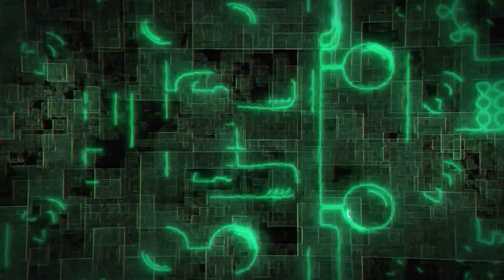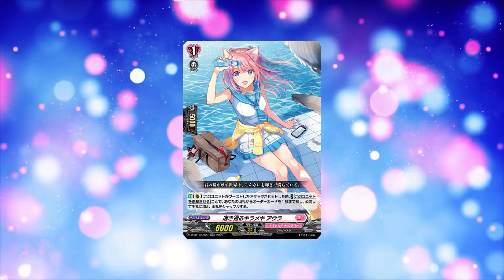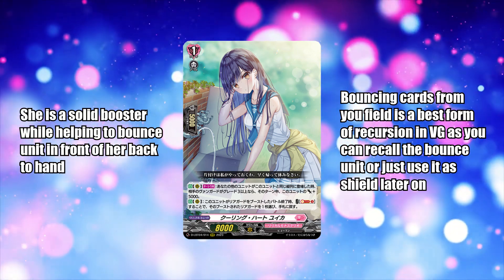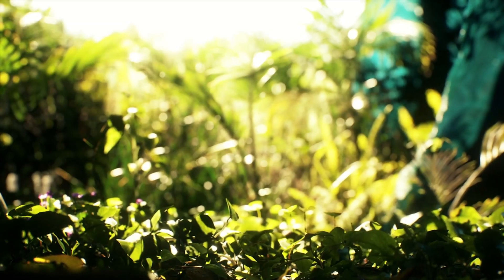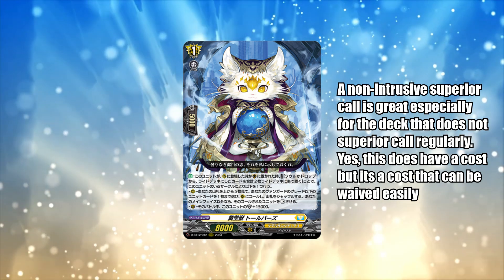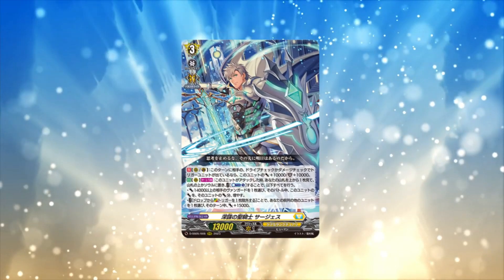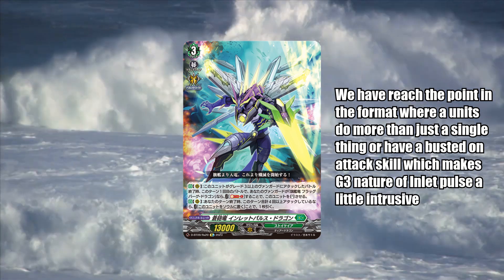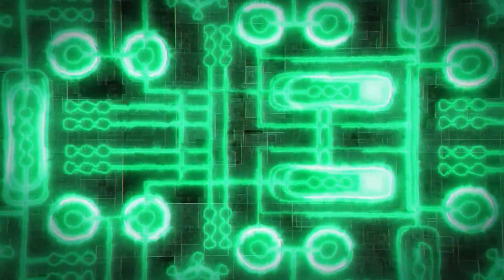Top 10 Overdress Standard Nation Generic Cards [Cardfight! Vanguard | カードファイト! ヴァンガード]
It's been a while i did any Top 10 but here we go

Shoutout to the beautiful son of a gun who make this clip I used for ending

Stay civil and take care of your health peeps